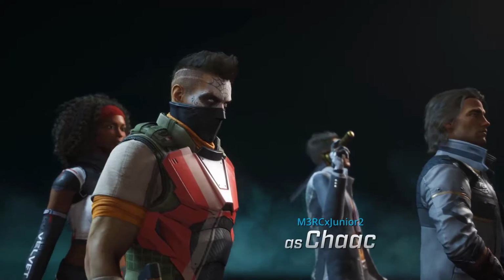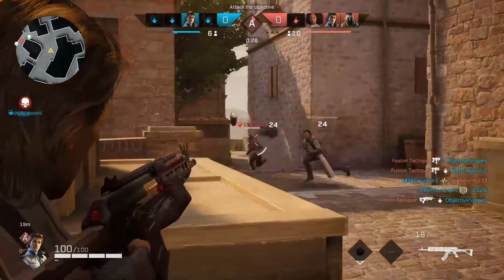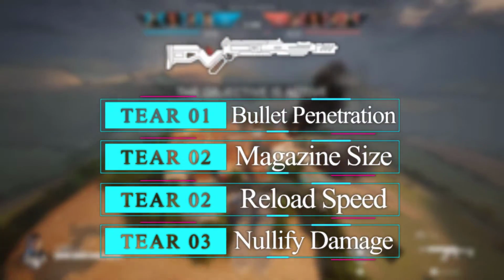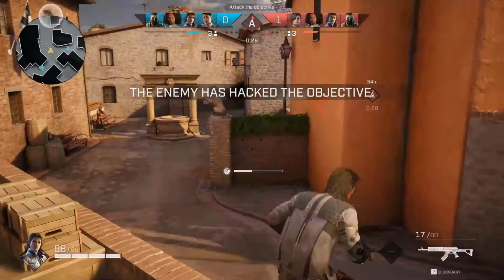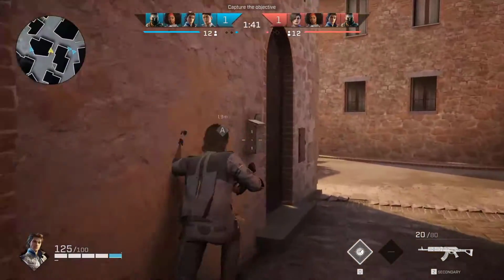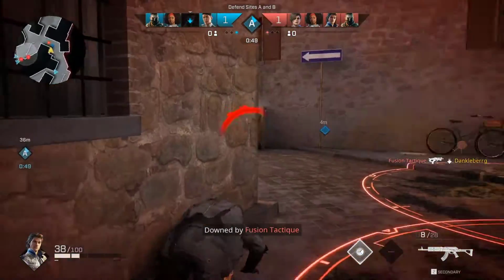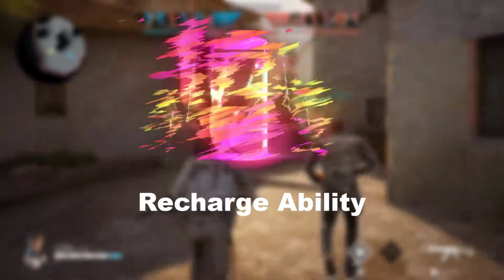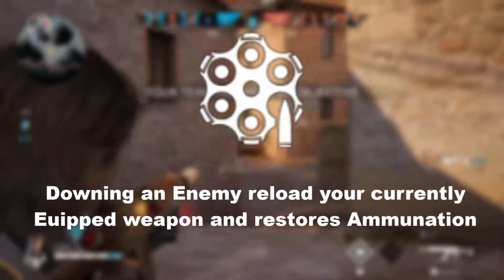Video editing for Esports | Twitch | egaming channels | Nex Step Solutions